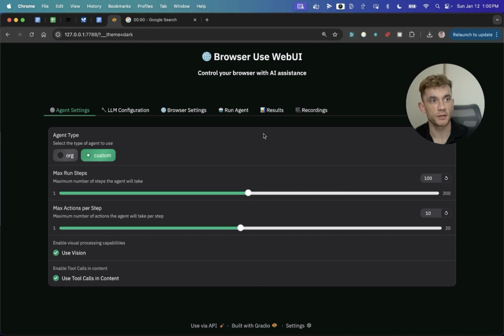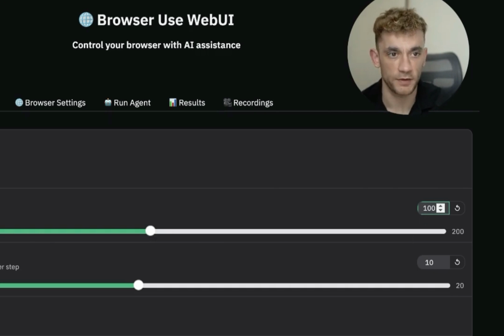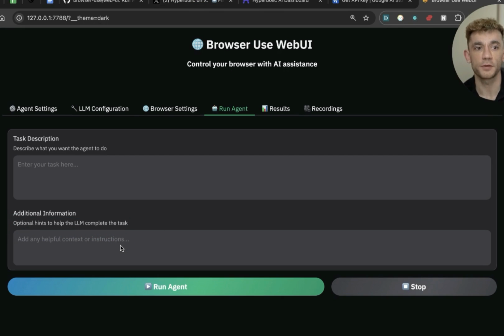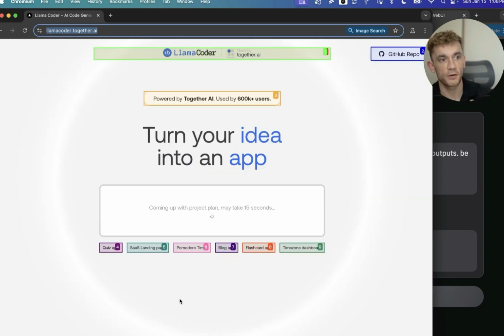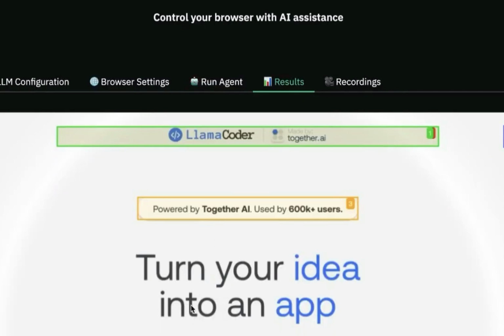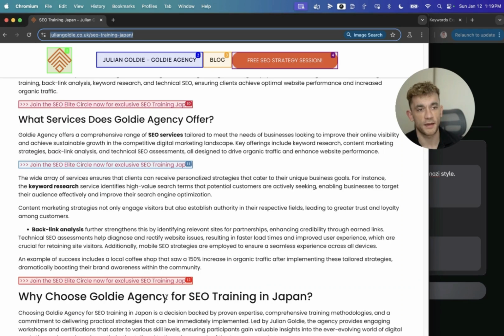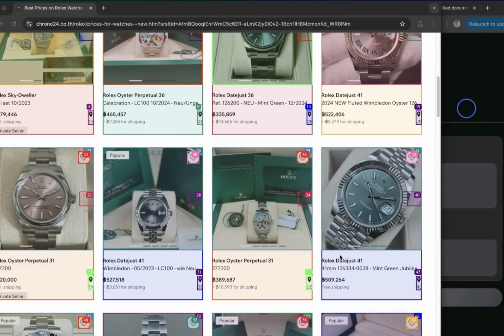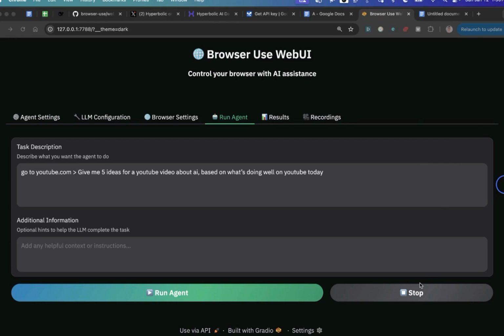Deepseek-V3 Computer Use AI Agents Will Amaze You! 🤯